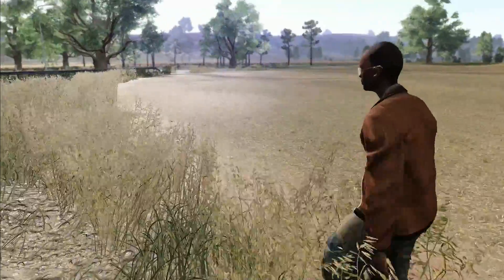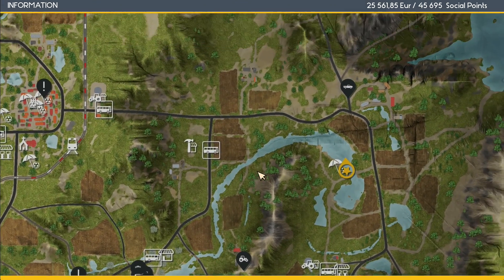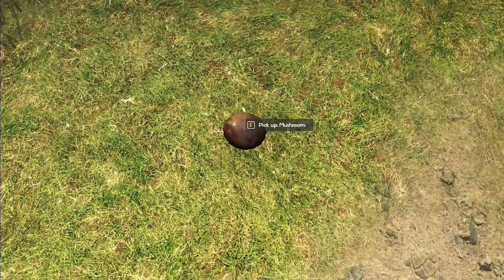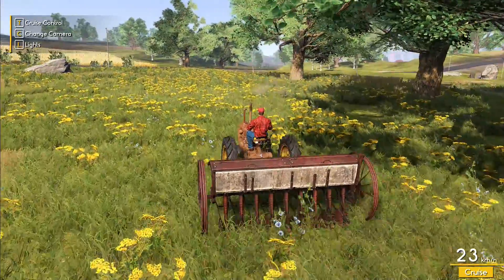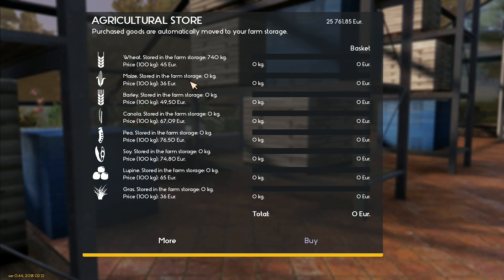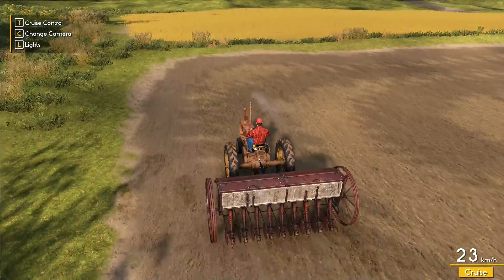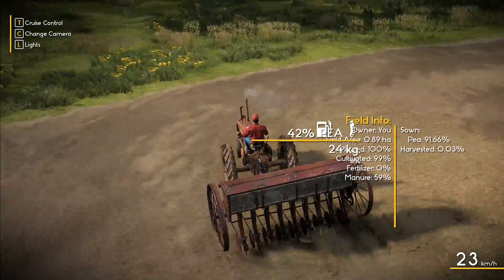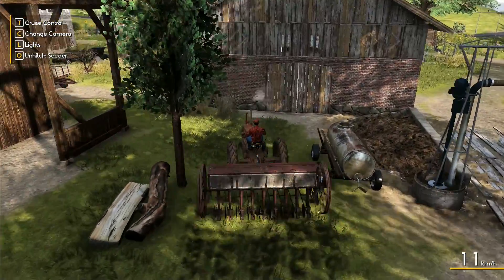Let's Play Farmer's Dynasty #20: Planting Peas!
Farmer's Dynasty, not only do we do the normal farming tasks, but we also have to rebuild our house, barns, chat with neighbours and even find ourselves a wife!
Getting the peas planted today, they seem to be the crop that could be the most profitable, or at least the most profitable when compared to the hours worked!  Baling straw is hard going...